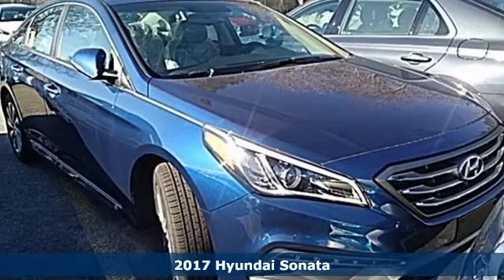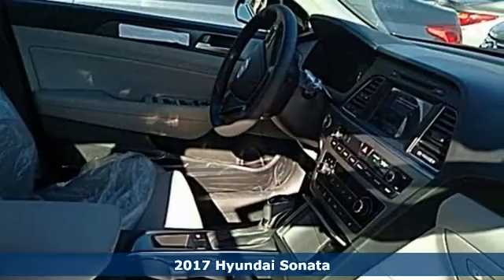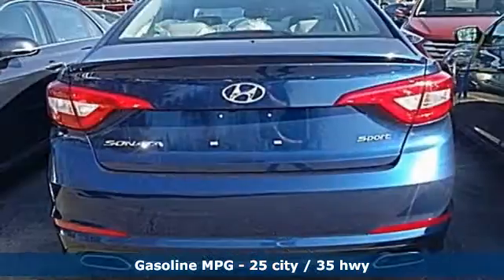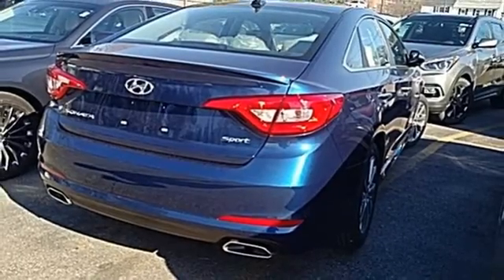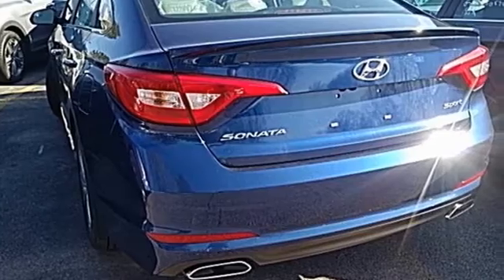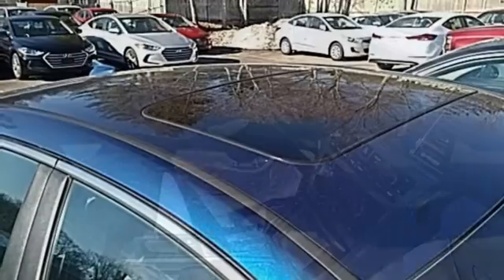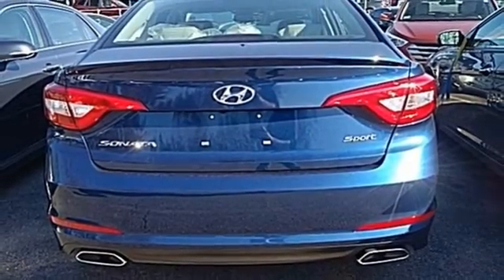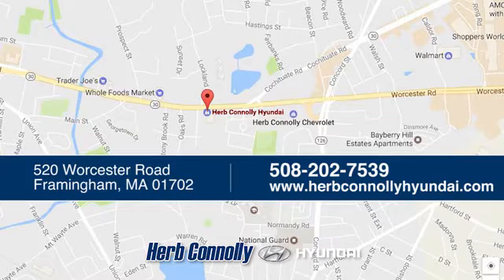New 2017 Hyundai Sonata Framingham, MA #15206 - SOLD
Year: 2017
Make: Hyundai
Model: Sonata
Trim: Sport
Engine: 2.4L I4 DGI DOHC 16V PZEV 185hp
Transmission: 6-Speed Automatic with Shiftronic
Color: Blue
Interior: Gray
Stock #: 15206
VIN: 5NPE34AF8HH574691
BluetoothA® Hands-Free Phone System, Apple CarPlay (TM) & Android Auto (TM) Integration for Compatible Smartphones, 7-inch Color Touchscreen Display Audio with Rearview Camera, Power Tilt & Slide Sunroof, Hands-Free Smart Trunk w/ Auto Open, Proximity Key Entry w/ Push Button Start, Chrome Exterior Door Handles w/ Welcome Light, Sport Seats w/ Leather Bolster & Cloth Insert, Heated Front Seats, Leather-Wrapped Steering Wheel & Shift Knob, Hyundai Blue LinkA® Connected Car System, 17-Inch Alloy Wheels, Sport Front Grille & Bumper Fascia, Sport Rocker Panels w/ Chrome Molding, Rear Spoiler, Chrome-Tipped Dual Exhaust, Projector Headlights w/ Automatic Light Control, Side Mirror w/ Turn Signal Indicators, Heated Side Mirrors w/ Driver Blind Spot Mirror, Power Door Locks & Windows w/ Auto Up/Down Driver Window, Carbon Fiber Apperance Interior Trim, Power Driver Seat w/ Lumbar Support, Tilt & Telescopic Steering Wheel w/ Cruise, Audio & Phone Control, AM/FM/HD RadioA®/CD/MP3 w/ iPodA®/USB & Auxiliary Input Jacks, SiriusXMA® Radio, Carpeted Floor Mats, Cargo Tray, Cargo Net, Trunk Hooks, First Aid Kit and Wheel Locks. Price includes: $500 - Military Program. Exp. 01/02/2018, $4,000 - Retail Bonus Cash - MY17 Sonata - East. Exp. Exp. 05/01/2017, $1,250 - Hyundai Circle V-Plan Cash. Exp. 06/30/2017, $750 - HMF Bonus APR Cash - Standard - East. Exp. 05/01/2017, $400 - College Graduate Program. Exp. 05/01/2017

Address:
520 Worcester Rd - Rte 9 East